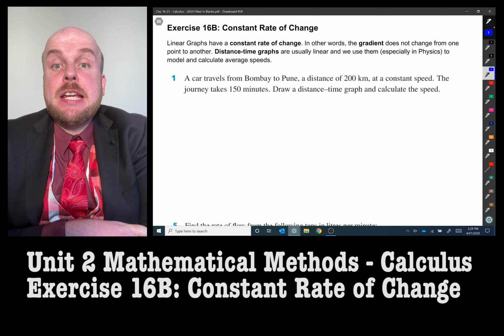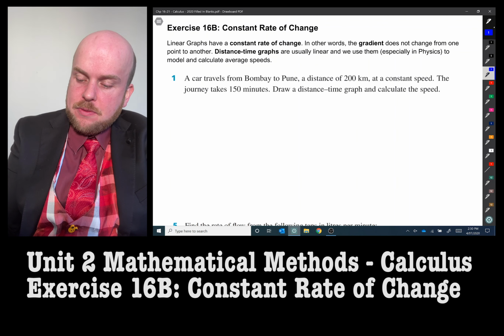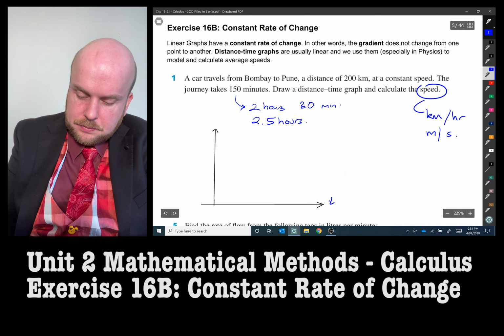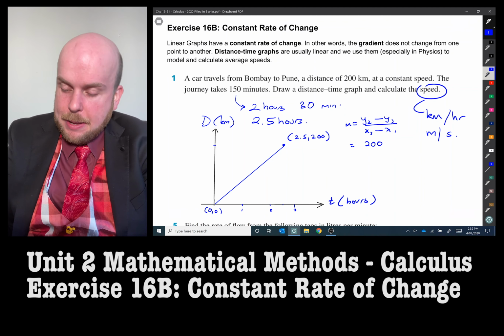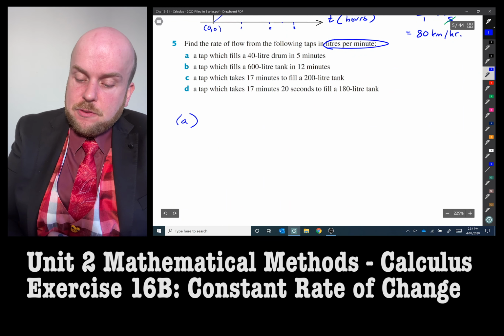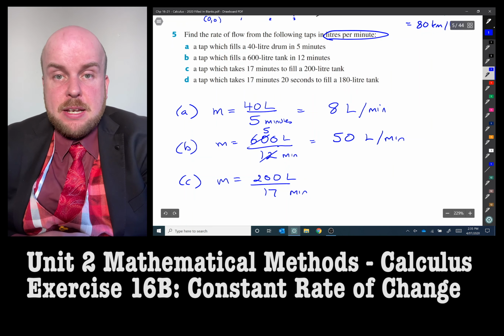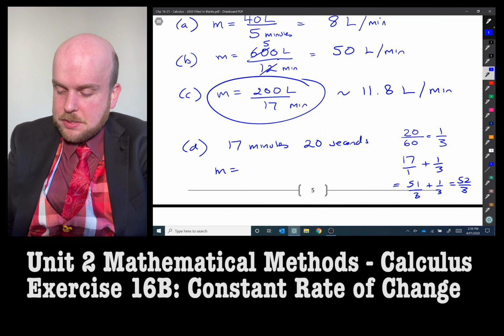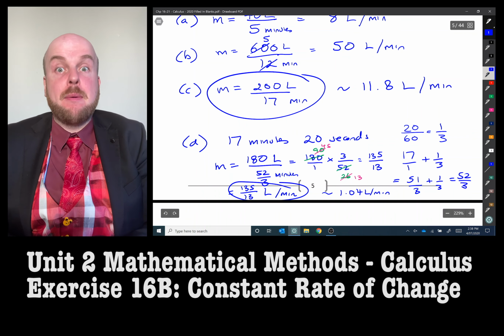Maths Methods Unit 2: Calculus - Constant Rate of Change (Ex 16B)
In this video I go through to calculate graphs that have a linear or constant rate of change.